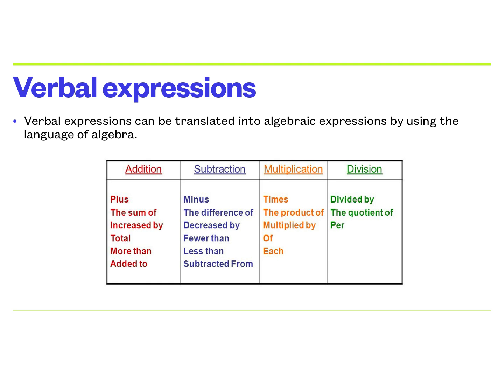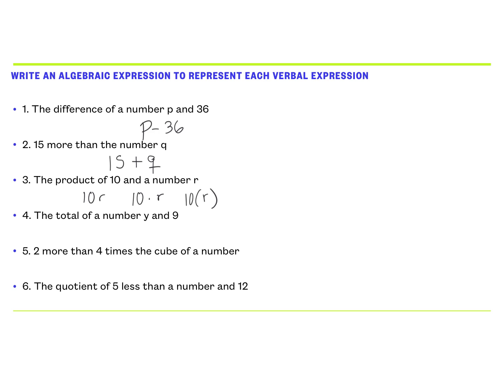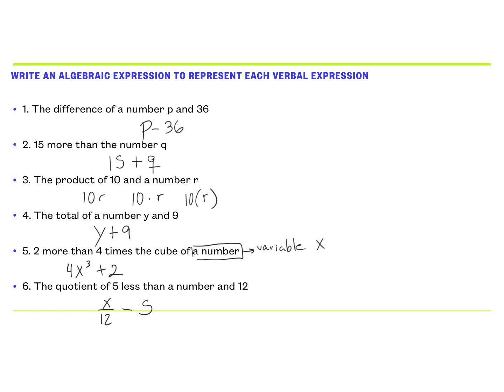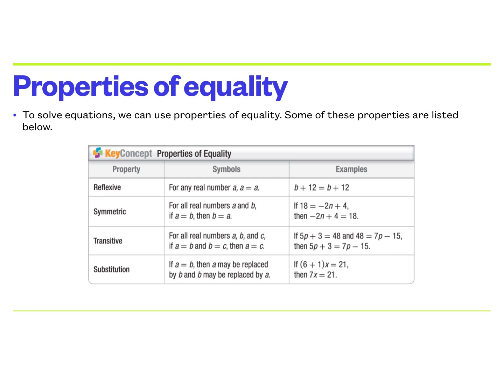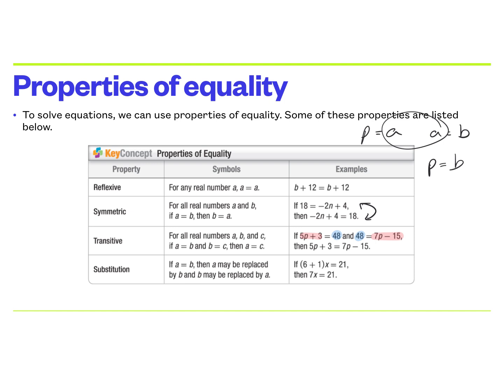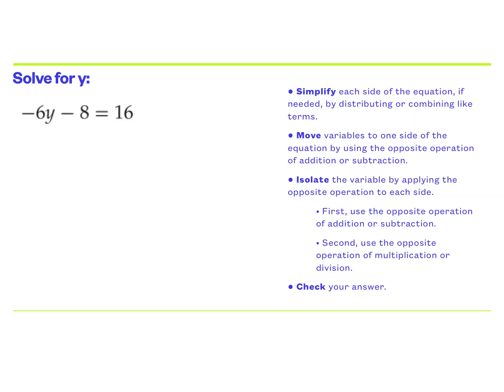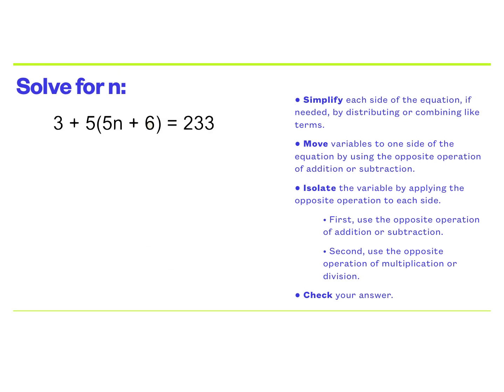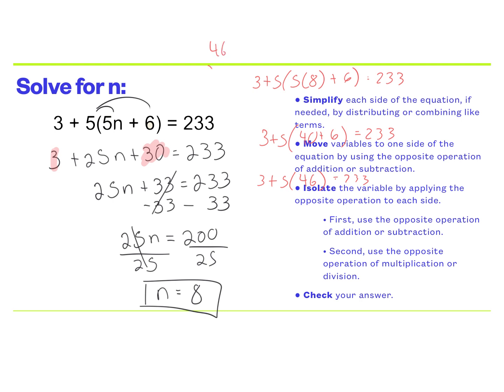Alg2s+1.3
00:00 Slide 1
00:05 Slide 2
00:48 Slide 3
04:33 Slide 4
05:39 Slide 5
08:29 Slide 6
09:56 Slide 7
12:12 Slide 8